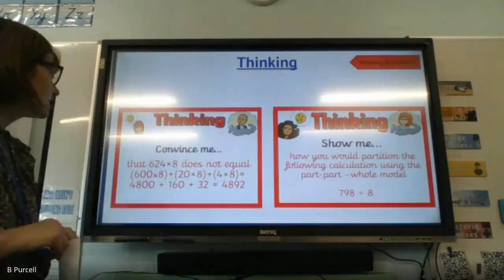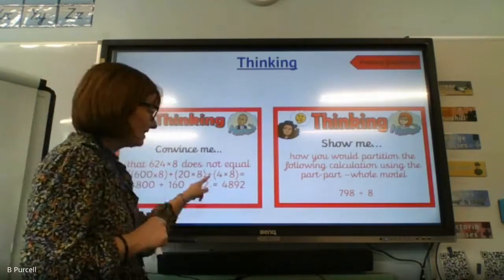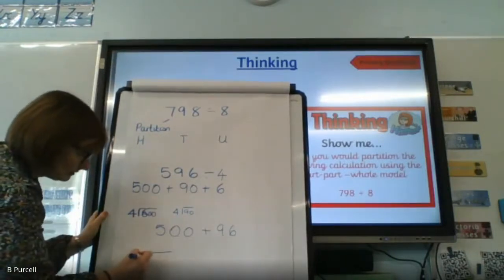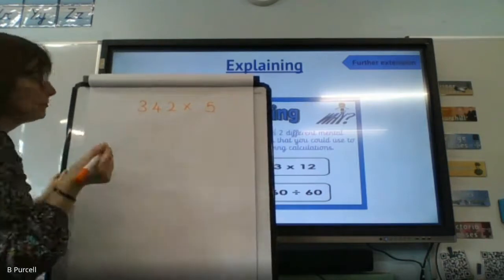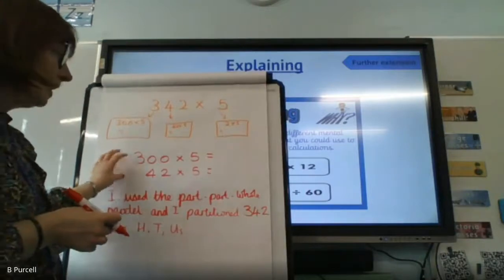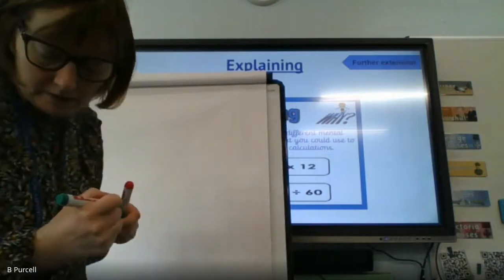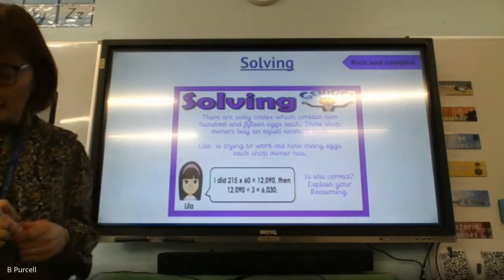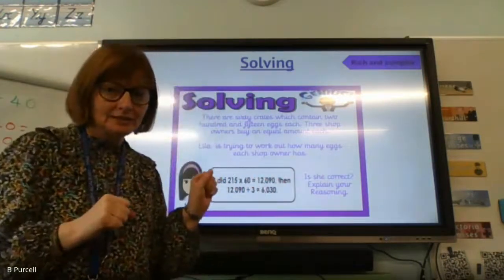Lea Forest Primary Academy - Year 6 Maths Part Two 07_01_21